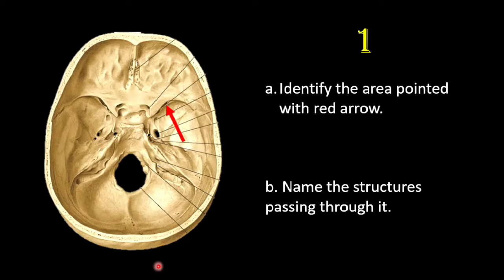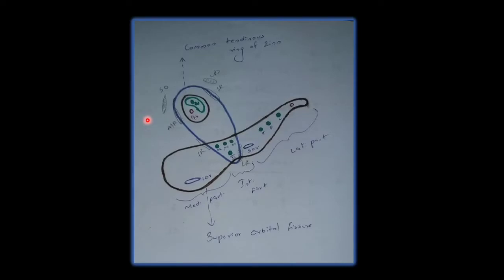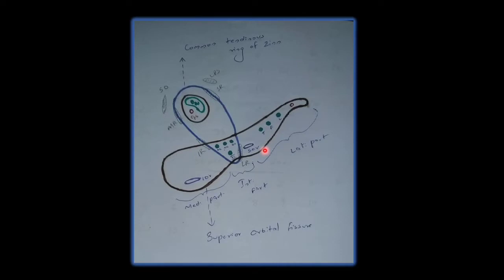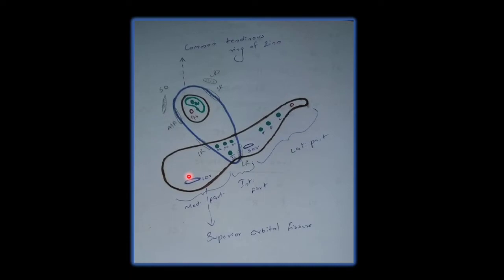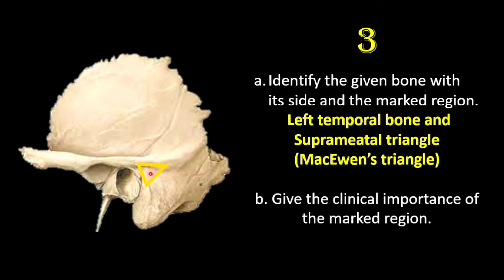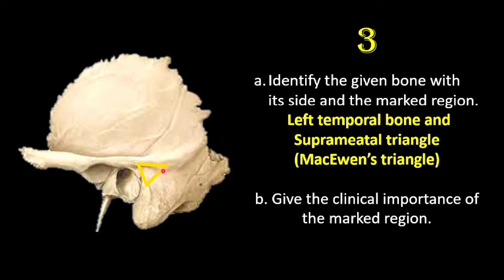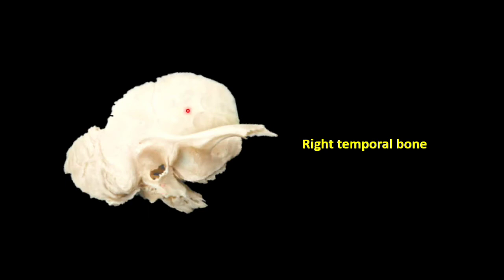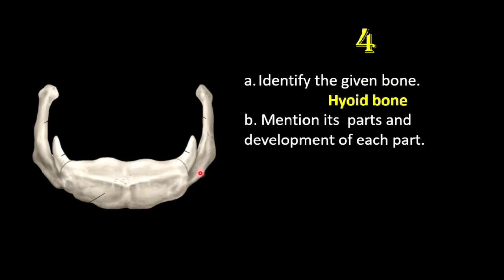Osteology Spotters-Head and Neck-1 @Human_Anatomy_with_DrGodly#anatomy#osteology#spotters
Osteology Spotters-Head and Neck-1 @HUMAN ANATOMY WITH DR. GODLY

This video will help you in your practical examinations and NEET PG entrance examinations.